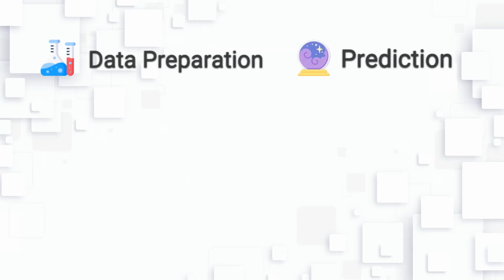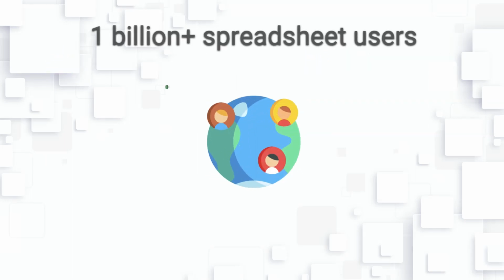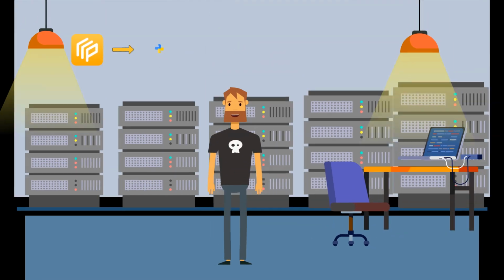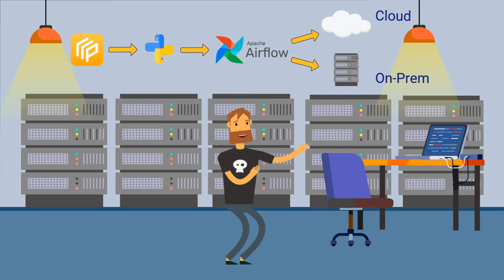ARCHIVED - Practicus AI in one minute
1 in 7 humans use Excel, Google Sheets or alike. We bring AI with simplicity to where you can make the biggest impact. Spreadsheets. For instance, you can build an AI model, export to Excel and share with your peers over email. All with just a few clicks. Because why not?